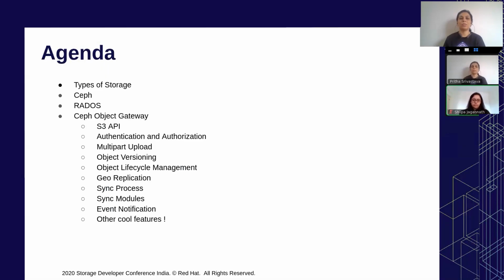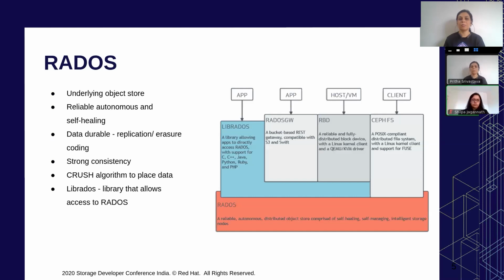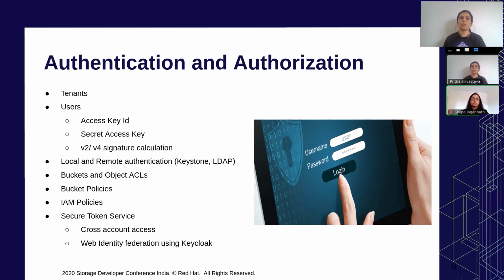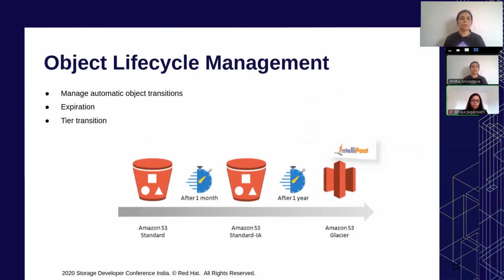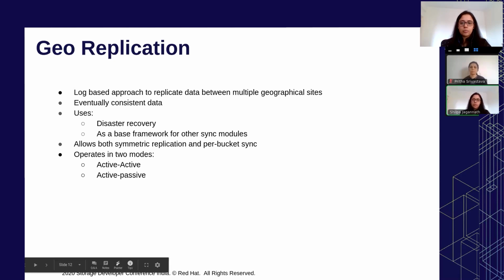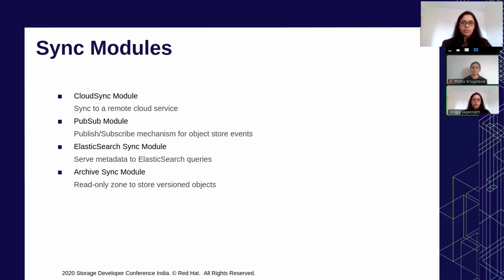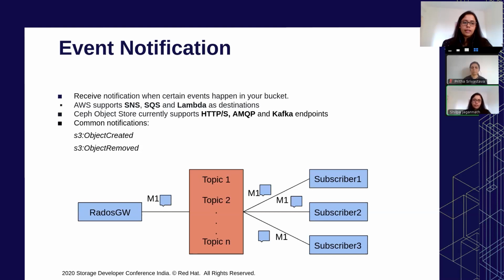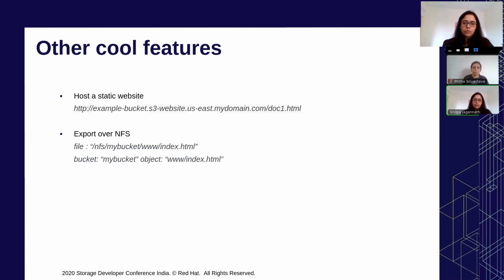Scalable Open Source Object Storage architecture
This talk will cover a brief overview of object storage in general and Ceph Object Storage Gateway in particular. Ceph is an open source, highly scalable, software defined storage that provides object, file and block interfaces under a unified system. Ceph Object Storage Gateway (RGW) provides a RESTful object storage interface to the Ceph Storage cluster. It provides an interface that is compatible with a large subset of AWS S3 APIs and Openstack Swift APIs.

Presented by: Shilpa Jagannath, RedHat